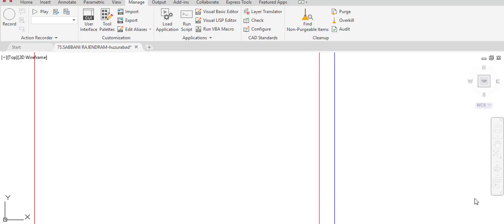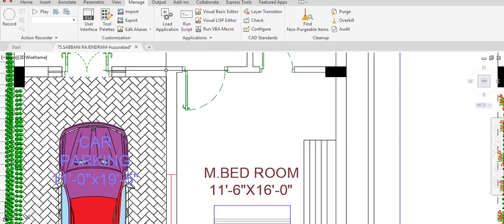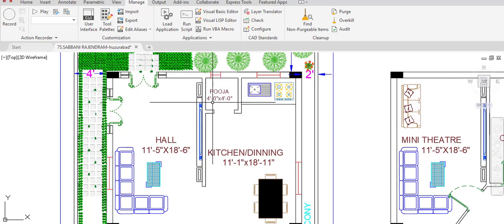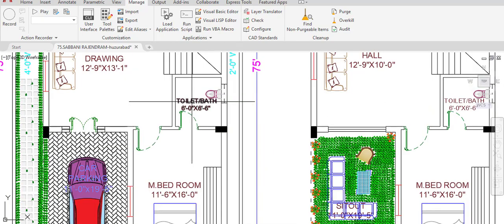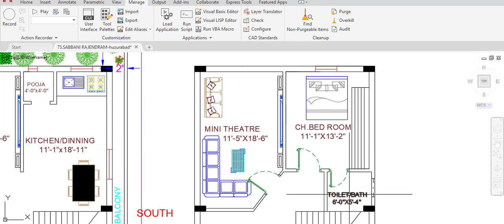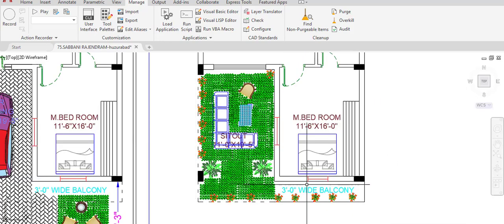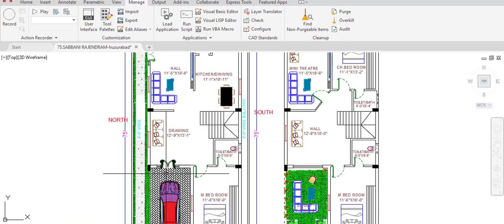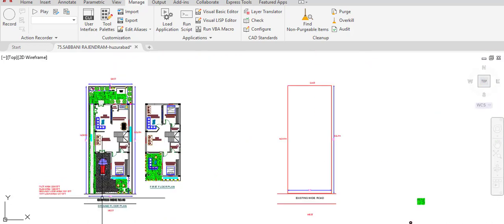30' X 75' WEST FACING PLOT DUPLEX HOUSE PLAN ll DUPLEX GHAR KA NAKSHA ll AUTO CAD ll BY RAKESH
you dream we will give life to your dreams.